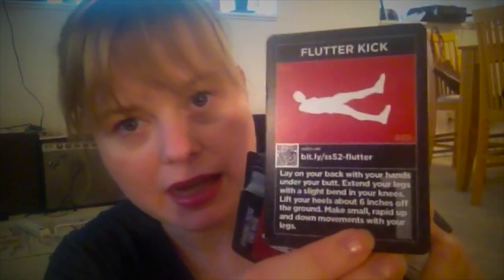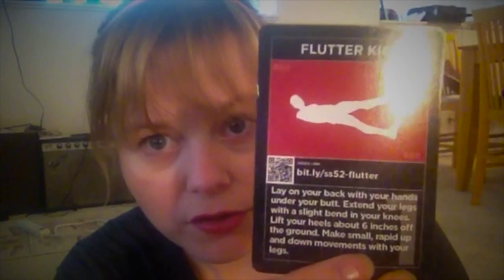The Hiit Game by Stack 52 Review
The Hiit Game by Stack 52 Review, for full written and photographic review.